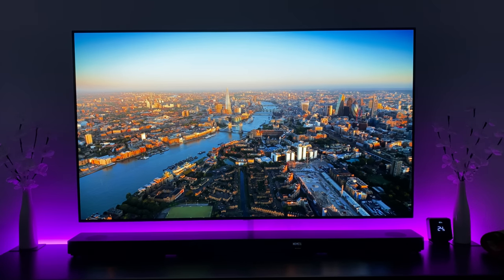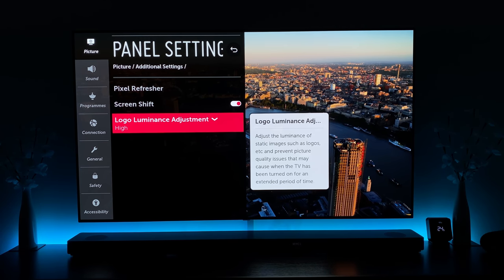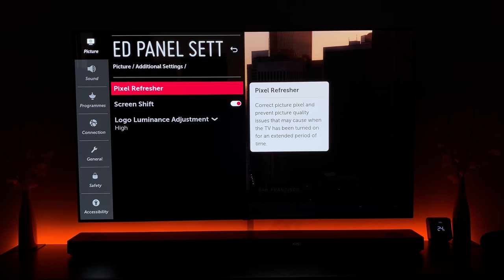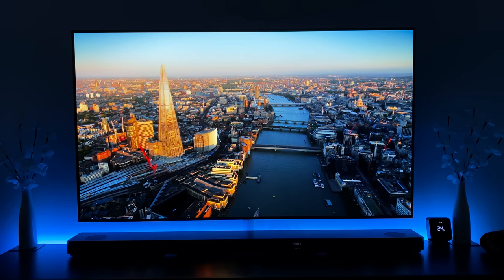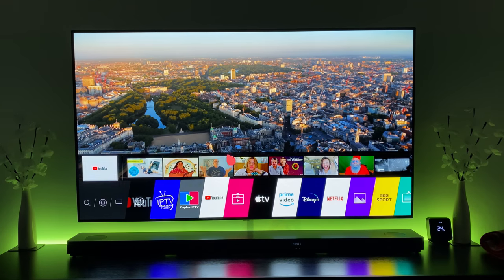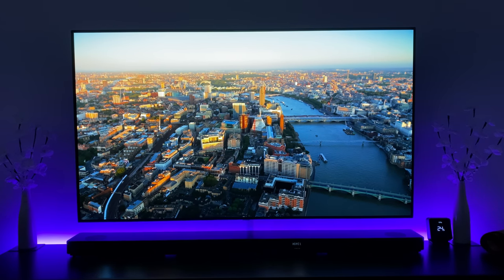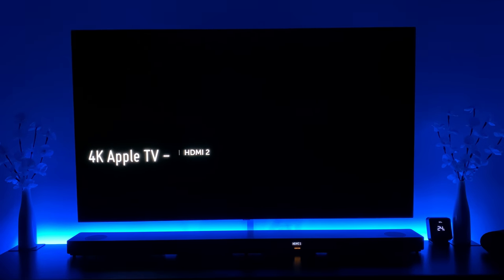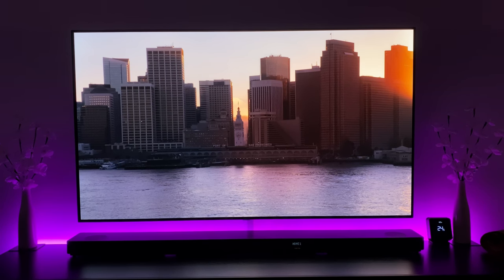How to Prevent OLED burin-in - LG C9/CX/GX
This video will explain how to avoid getting burn in on your OLED TV.

Product links:

65” LG CX
65” LG C9
LG Remote cover
Apple TV 4K
Apple TV remote cover
65” Samsung Q90R
LG SL10YG
LG SPK-8S
Netgear Orbi
Invision TV wall Mount
Stud finder
Honeywell T6R
Wi-Fi LED controller
12V power supply
Fire tv stick remote cover
Invision Tilt/Swivel Wall Mount

Yichuang Lavalier mic
Polarduck mini Tripod
Nacon PS4 Controller
PS4 Pro

Services:
Prime Video
Amazon Prime
Prime Students
Amazon Music

Detailing

CarPro Hydro2 Lite
CarPro Hydro2 100ml
Meguiars Ceramic Spray Wax

Toys
Baby Yoda
Baby Yoda 2
Baby Yoda 3

Fitness

Matrix Anabolic Gold Protein powder (chocolate)
Matrix Anabolic Gold Protein powder (banana )
Matrix Anabolic Gold Protein powder (strawberry)

Ninja Smoothie Blender
Ninja Nutri FreshVac